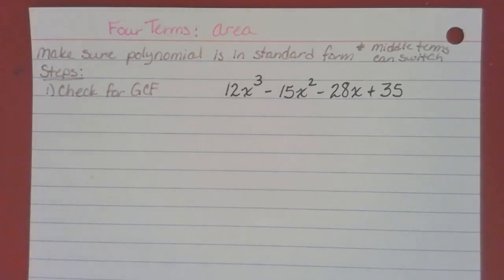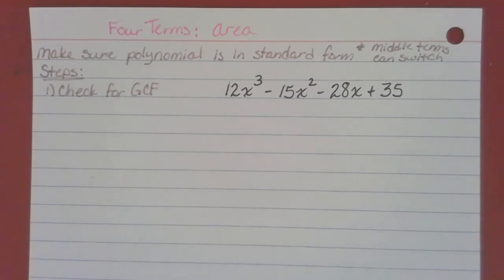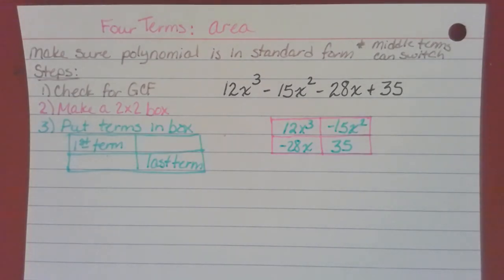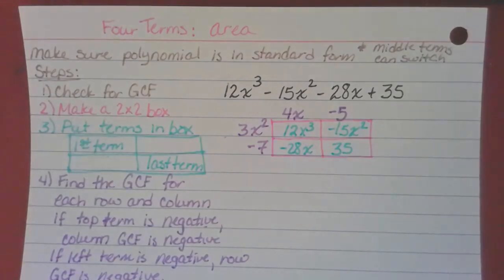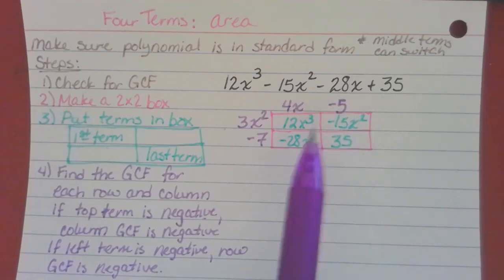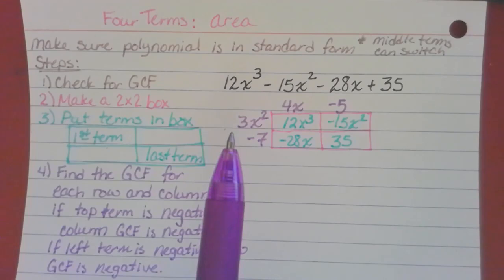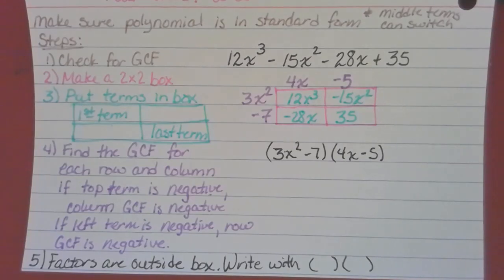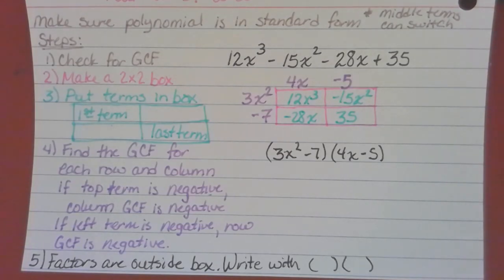Factoring Card 8 Four Terms Area